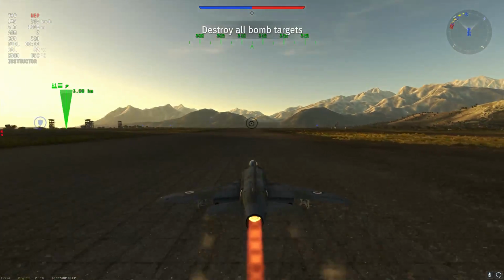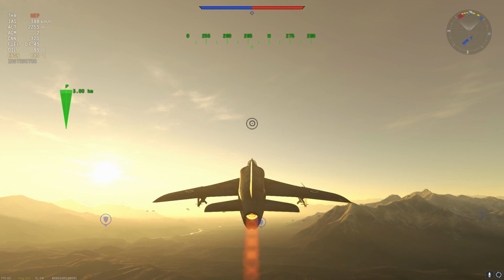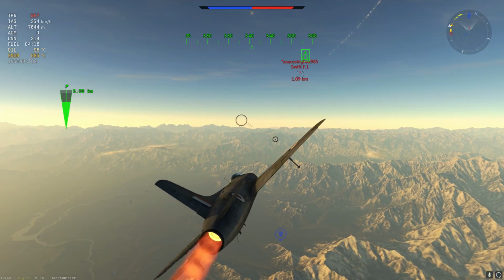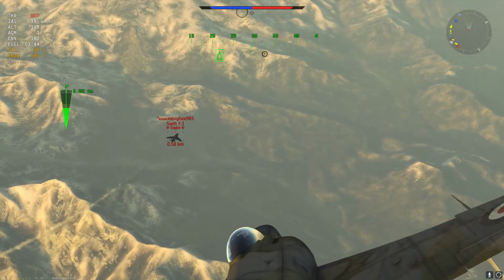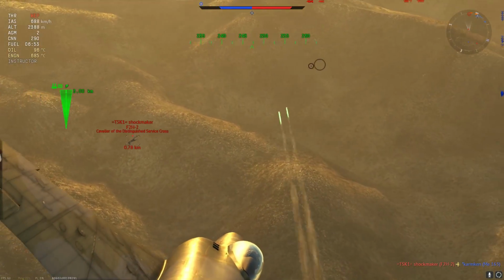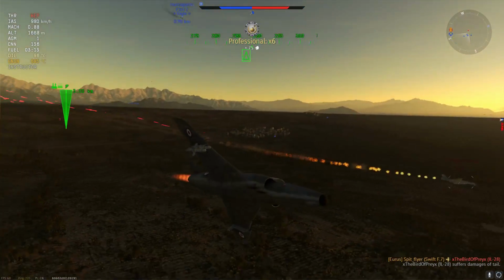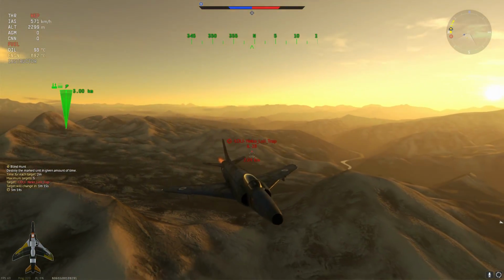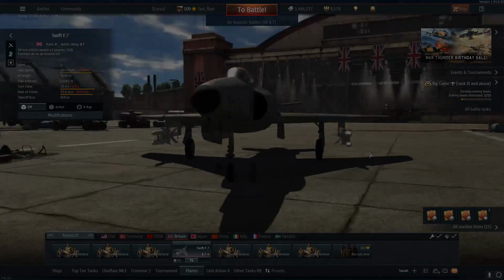The Fireflashes Are The Most Fun You'll Have With Missiles (War Thunder)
Issa fun plane ok?